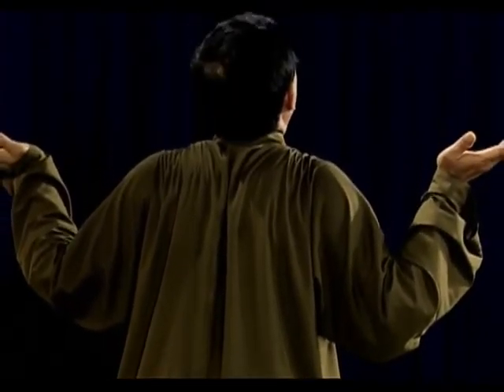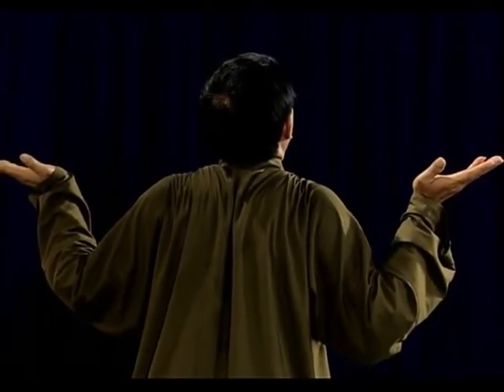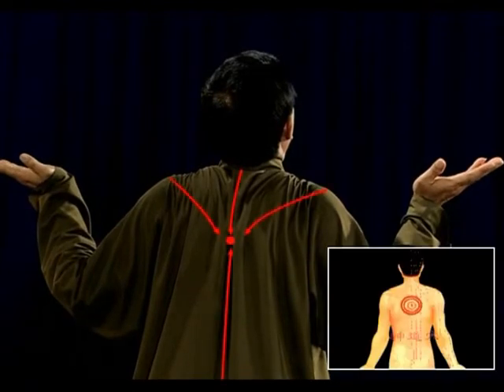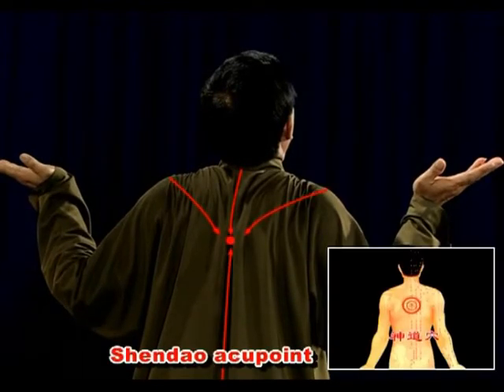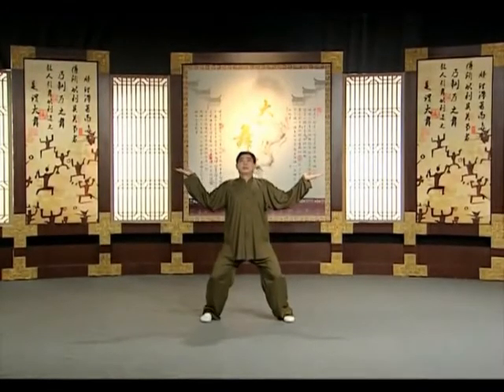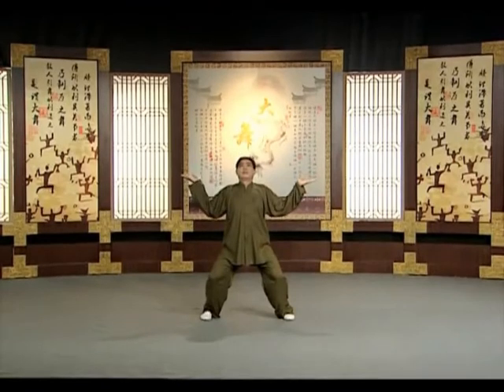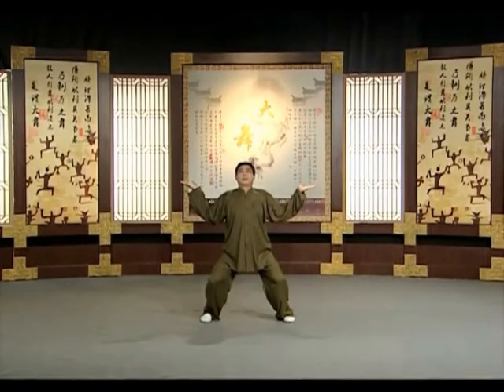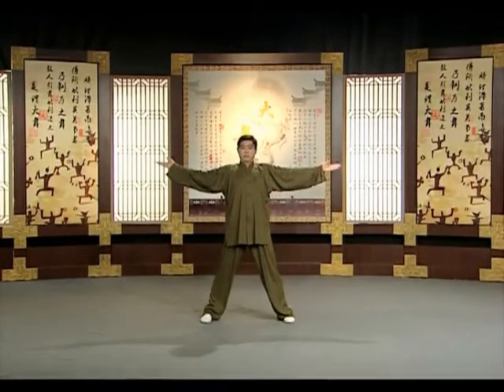5 Da Wu Routine 1 Hold Head High and Chin Up